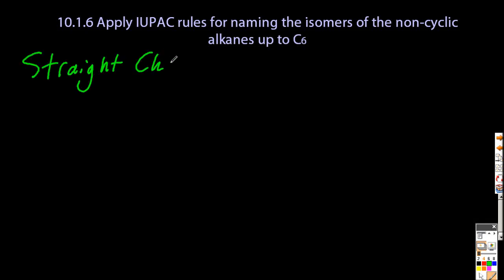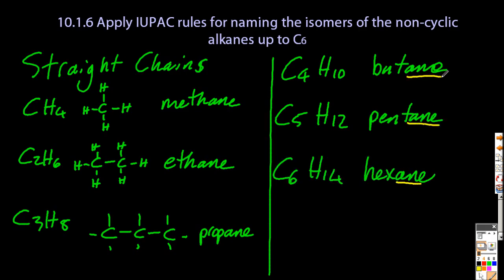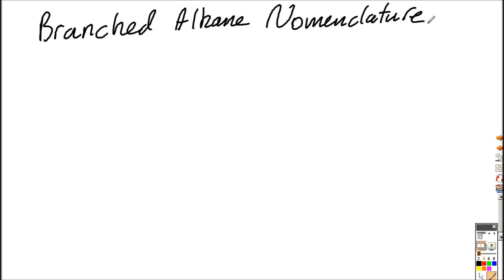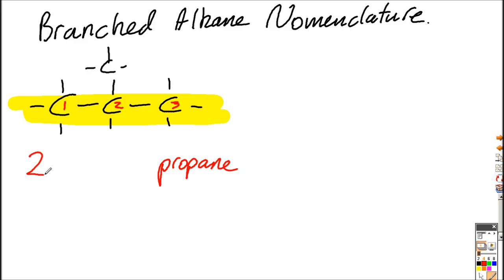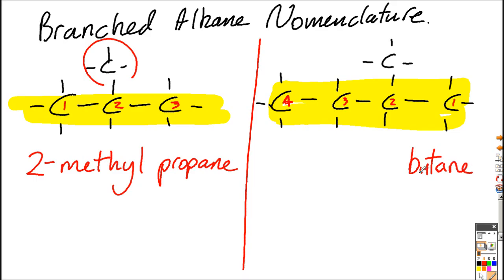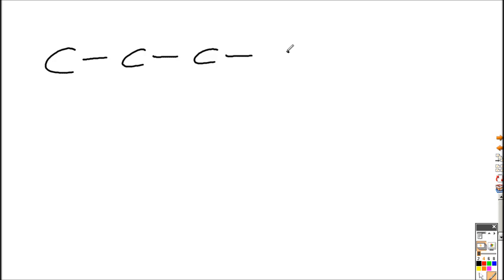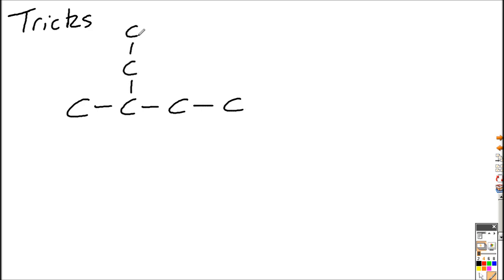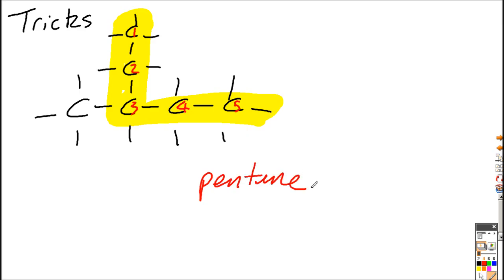S3.2.5 Apply IUPAC rules for naming isomers of the straight-chain alkanes [IB Chemistry SL]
Alkanes are named based on the longest chain of carbons in the molecule.  Branches are identified by the number of the carbon they are attached to.
Why are you reading this its hard to explain - watch the vid!